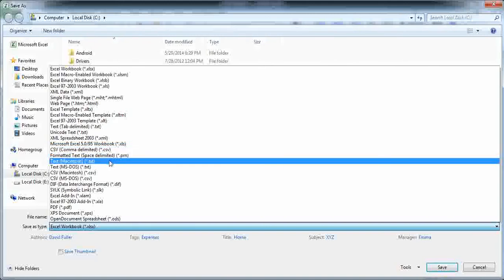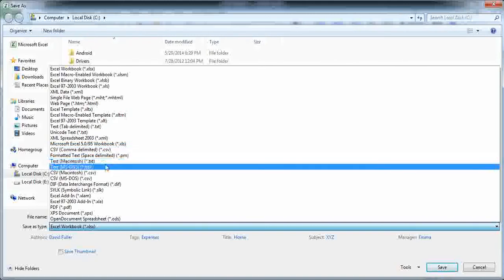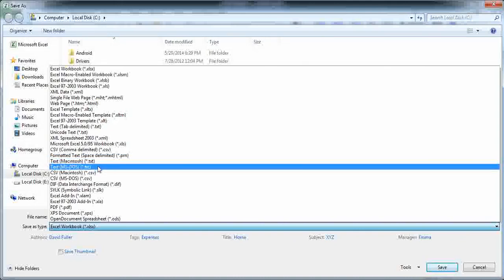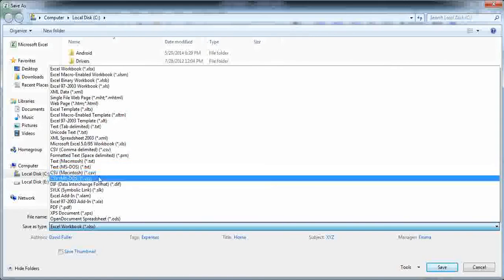Save as File Extensions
This Video shows how to use Save As File Extensions in Microsoft Excel